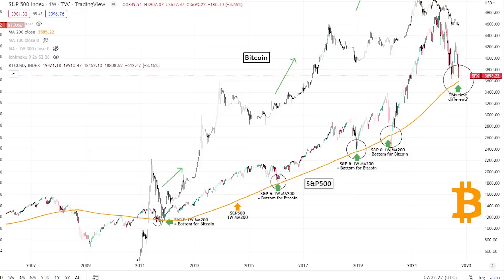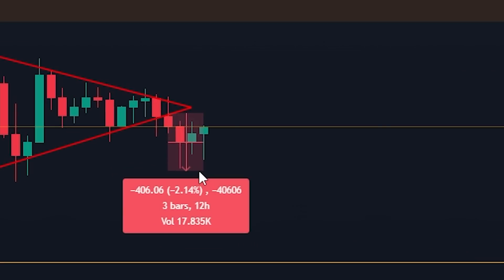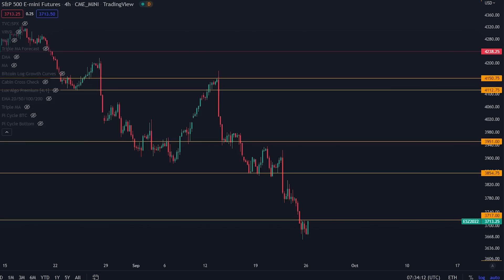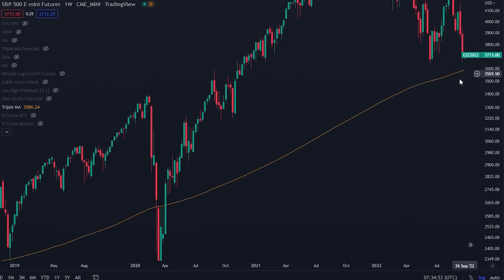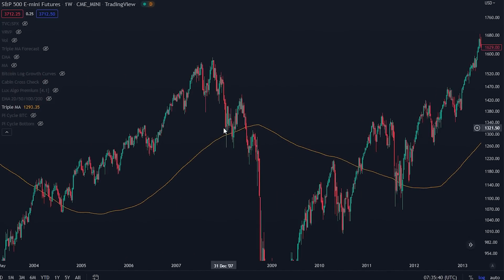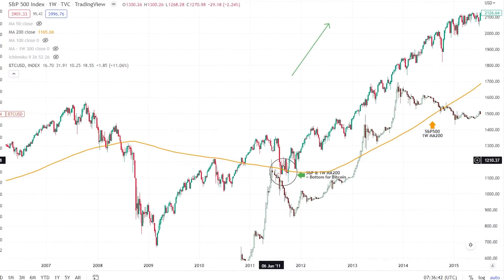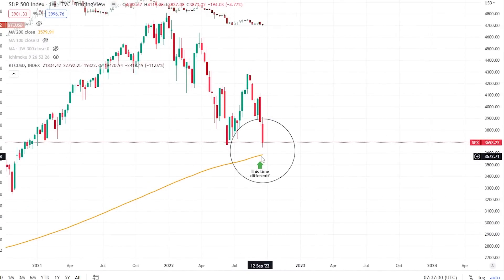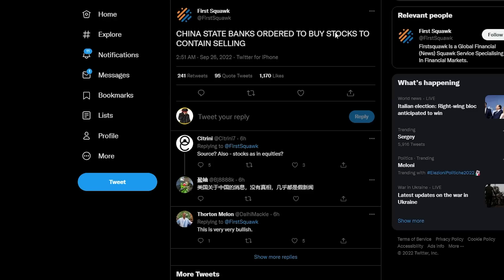WOW.. THIS ONLY HAPPENED 3 TIMES IN BITCOINS HISTORY - [Bottom Every Time]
Top   Trading Platforms:
🥇OKX UP TO $10,000 BONUS!
🥈Bybit UP TO $4,530! BONUS!
🥉Phemex UP TO $4,500 BONUS!

The Best Trading Tool:
Lux Algo DISCOUNT WITH MY LINK!

⛓️ 🔗 Useful Links 🔗 ⛓️